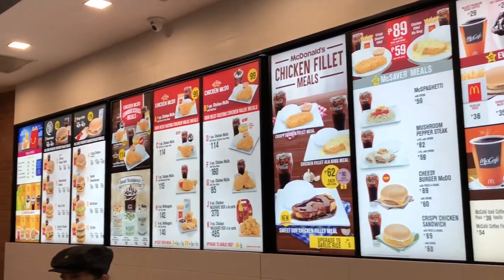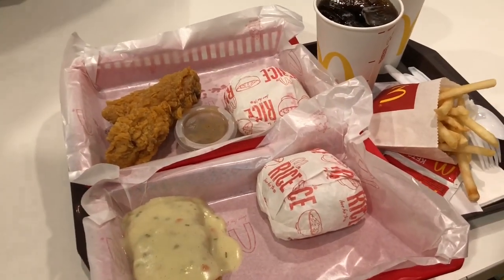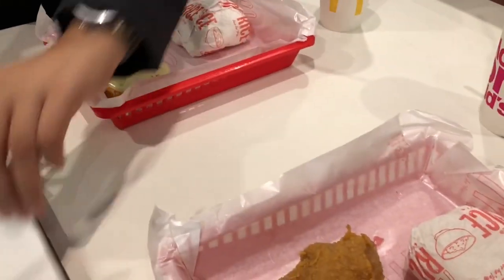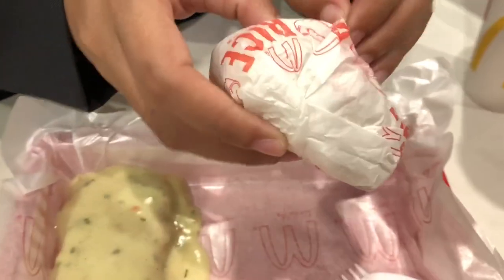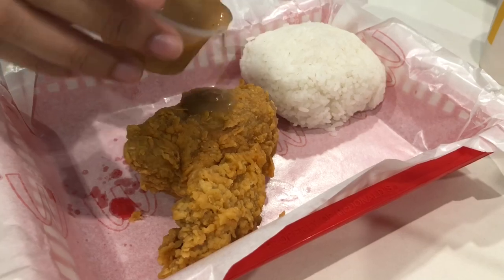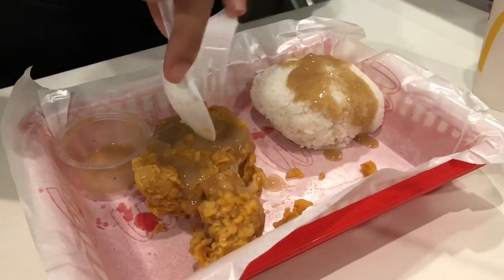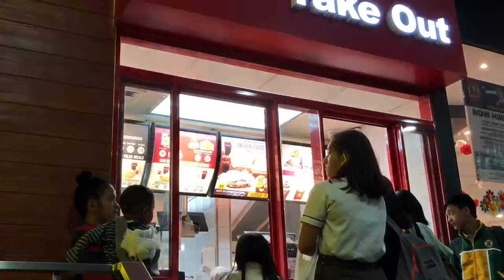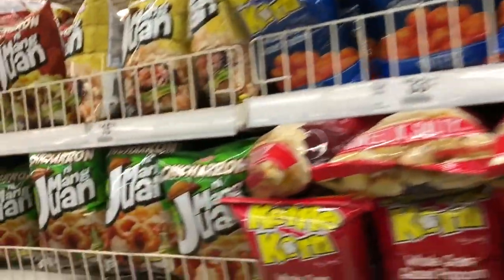McDonald’s in the Philippine sells Rice meals Filipino Fast food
Introducing rice meals of McDonald’s in the Philippine
Fast food  different Menu
la Trinidad Benguet